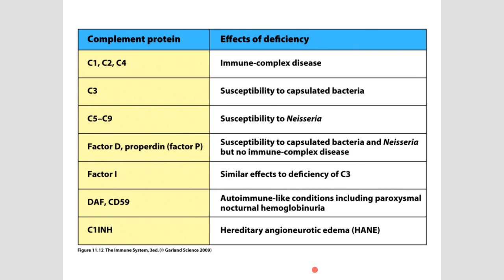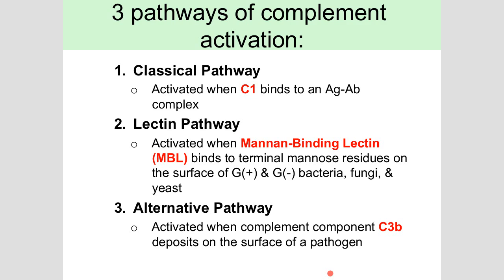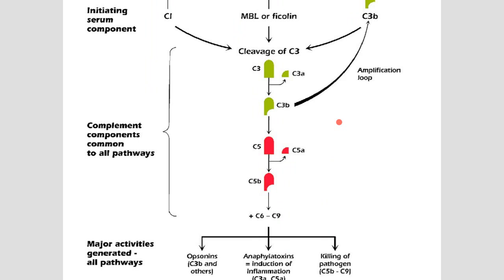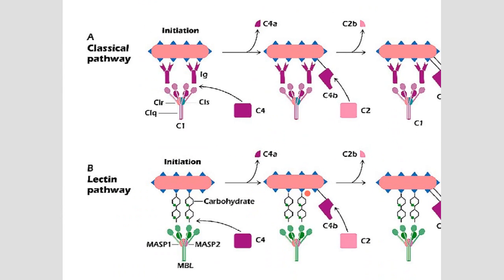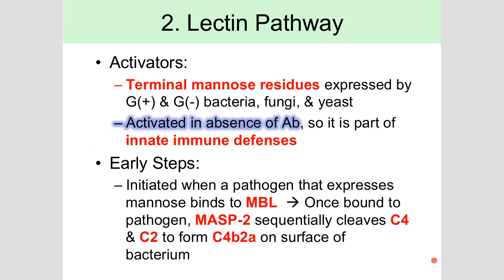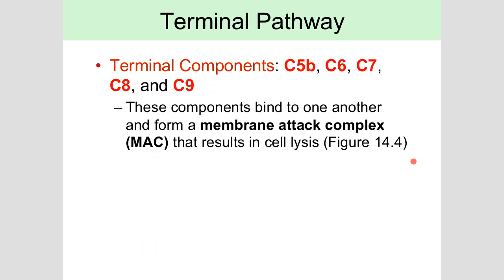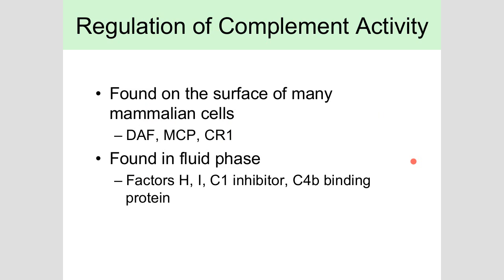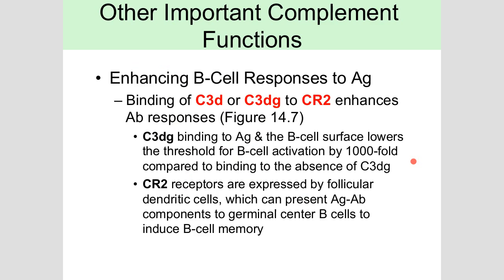Complement Chapter 14